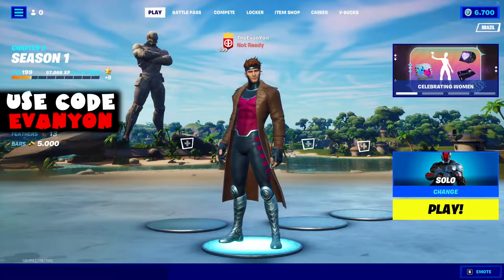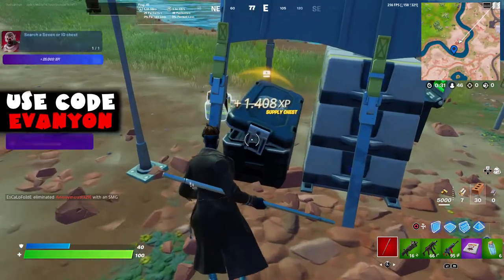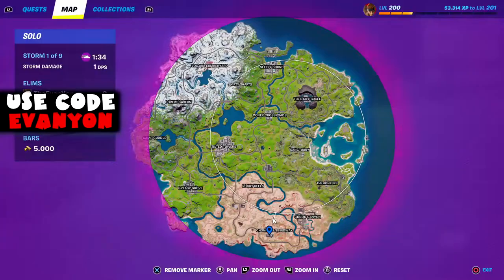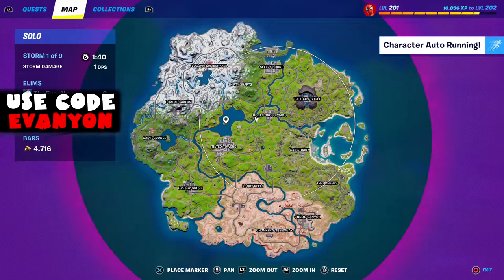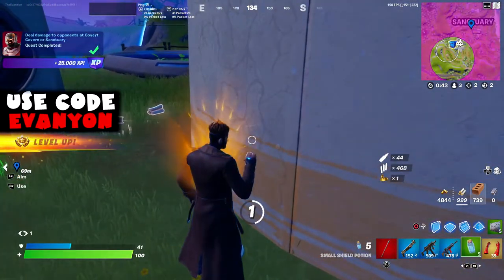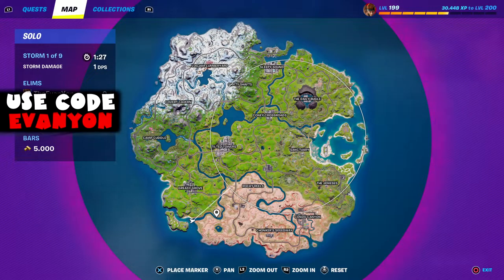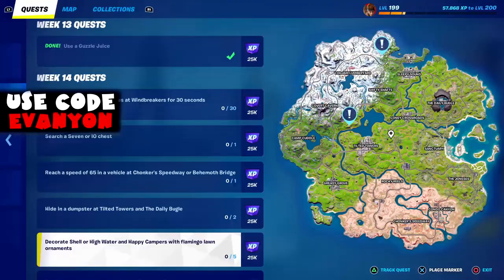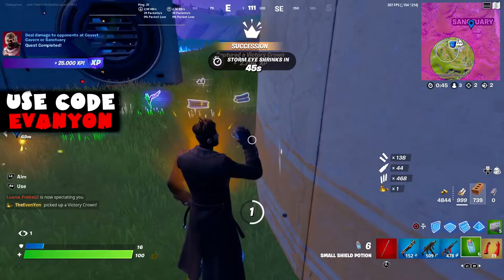(Chapter 3) ALL Week 14 Challenges Guide - Fortnite Season 1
0:00 Intro
1:08 Doing All Challenges Effectively
5:11 Survive on top of Windturbines for 30 seconds (30)
5:46 Search a Seven or IO chest (1)
6:13 Reach a speed of 65 in a vehicle at Chonker's Speedway or Behemoth Bridge (1)
6:30 Hide in a dumpster at Titled Towers and The Daily Bugle (2)
6:59 Decorate a Shell or High Water and Happy Campers with flaming lawn ornaments (5)
7:40 Deal damage to opponents at Covert Cavern or Sanctuary (75)
8:14 Dance on top of Klombo (1)